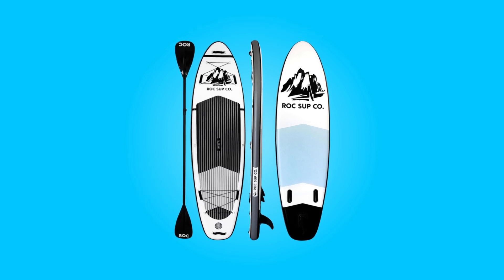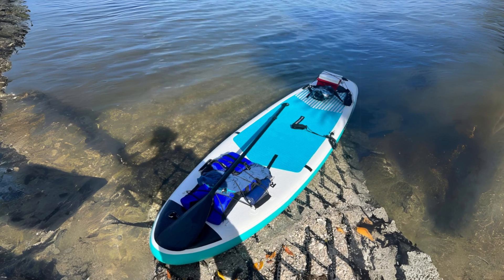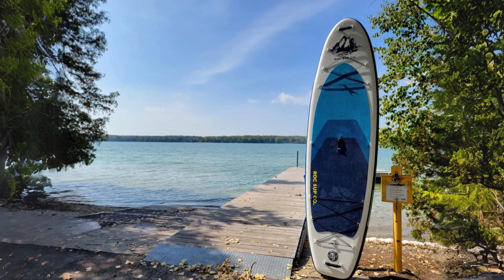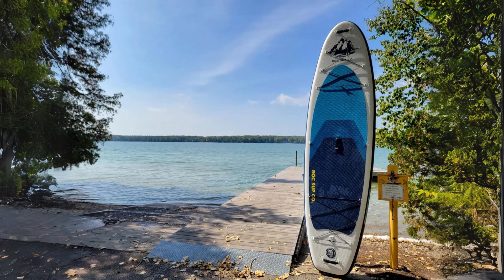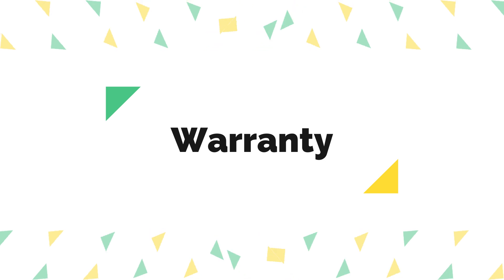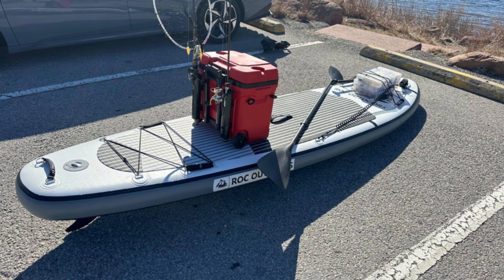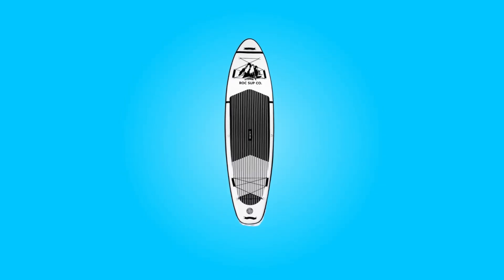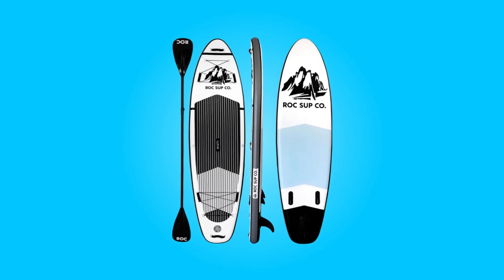Roc SUP Co Inflatable Paddle Board Review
Check Amazon's latest price (These things might go on Sale)

Roc SUP Co introduces its latest offering in the world of paddleboarding, the 2024 Inflatable Paddle Board. Built upon a foundation of innovation and quality, this brand sets a new standard with these boards, boasting advancements in materials, design, and overall performance. With a focus on durability, versatility, and user experience, the brand’s paddle boards aim to cater to paddlers of all skill levels and preferences. In this review, we delve into the features and benefits of this paddle board, exploring why it has garnered acclaim as one of the top-rated paddle boards on Amazon and beyond. From its unparalleled strength to its comprehensive accessory package, this paddle board promises an exceptional paddling experience for enthusiasts around the globe.

This paddle board boasts the utilization of the highest-grade material, Polyvinyl Chloride (PVC), which purportedly offers 200% more strength compared to its competitors. This material choice indicates a commitment to durability and longevity, promising a sturdy and reliable board that can withstand various conditions.

With an industry-leading weight capacity of 350 lbs, this paddle board is designed to accommodate users of diverse sizes and skill levels. This impressive weight threshold ensures stability and safety on the water, enhancing the board's appeal to a wide range of paddlers, from beginners to experienced enthusiasts.

The new extra-wide design of this paddle board enhances its versatility, making it suitable for all skill levels and conditions. Whether navigating calm lakes or tackling moderate waves, this all-around board promises a stable and enjoyable paddling experience for users of varying expertise.

In conclusion, Roc SUP Co's 2024 Inflatable Paddle Board stands out as a premier choice for paddleboarding enthusiasts seeking quality, durability, and performance. With its cutting-edge materials, industry-leading weight capacity, and versatile design, this brand has crafted a board that caters to the needs of paddlers across different skill levels and environments. The inclusion of premium accessories and a robust manufacturer's warranty further solidifies the brand’s commitment to customer satisfaction and product excellence. Whether you're embarking on tranquil lake excursions or tackling moderate waves, this paddle board promises reliability, stability, and enjoyment on the water. With this brand, you're not just purchasing a paddle board; you're investing in a paddling experience that exceeds expectations.

TIMESTAMPS:

00:00 - Introduction
01:03 - Material and Durability
01:29 - Weight Capacity
01:54 - Versatility and Performance
02:17 - Premium Accessories
02:44 - Warranty
03:06 - Specifications
03:14 - Conclusion

Searches related to Roc SUP Co Inflatable Paddle Board Review

Roc Inflatable Stand Up Paddle Boards with Premium SUP Paddle Board Accessories
Roc Inflatable Stand Up Paddle Boards 10 ft 6 in with Premium SUP Paddle Board Accessories, Wide Stable Design, Non-Slip Comfort Deck for Youth & Adults